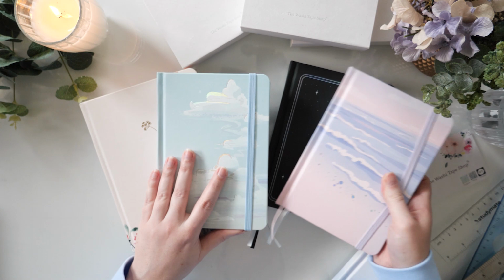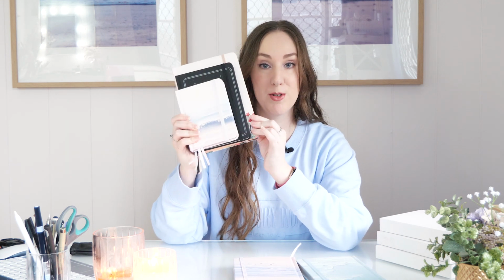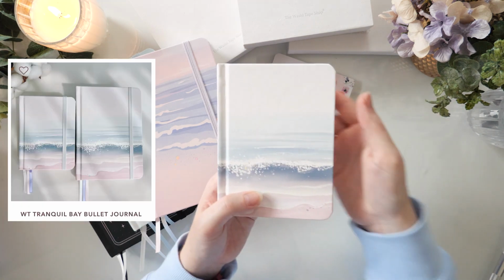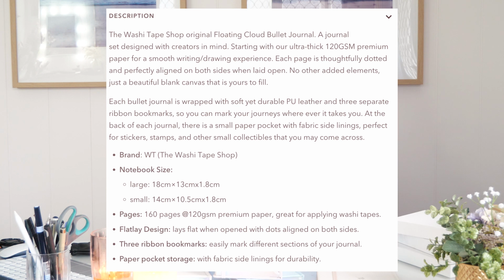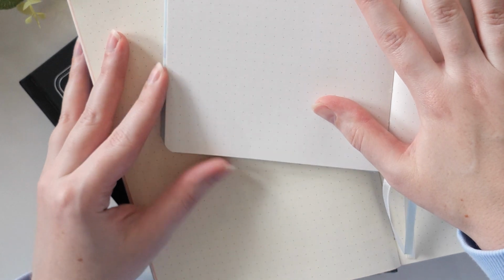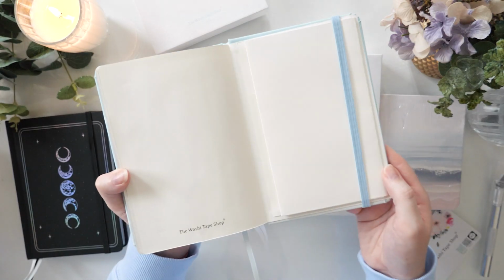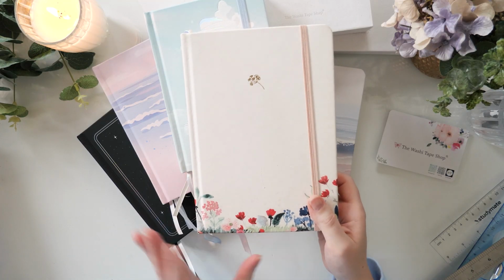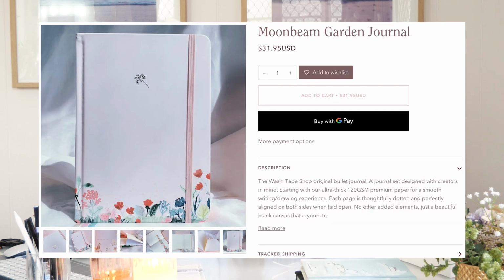the Washi Tape Shop's new journal collection is adorable but tiny.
My pals at the Washi Tape Shop have got a whole new range of journals on offer, and they're adorable! Let's have a look!

✨Video Chapters✨
0:00 Intro
3:40 Check out these cover designs
5:23 Pricing & measurements
6:16 Journal specifications
10:41 Some uses for these journals?
12:41 Moonbeam notebook mini-review
14:53 Shipping info

✨Videos Mentioned✨

✨MORE ERIN✨

✨Learn all about bullet journaling in my Creative Fabrica classes✨

✨Music✨